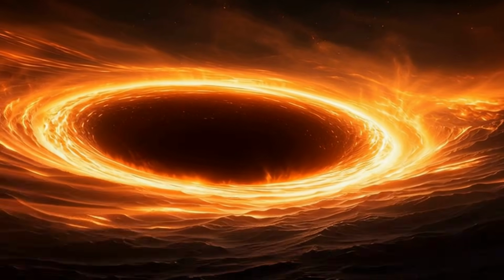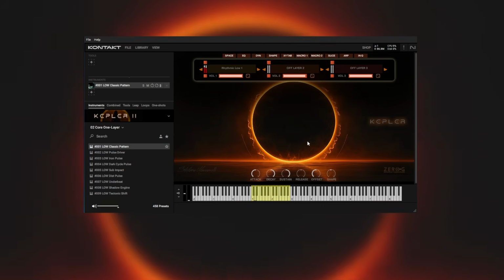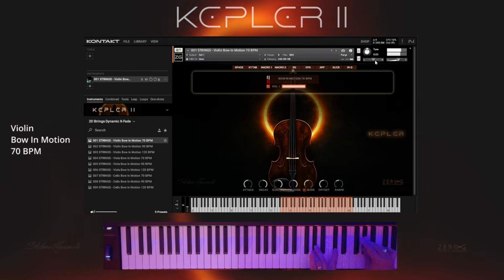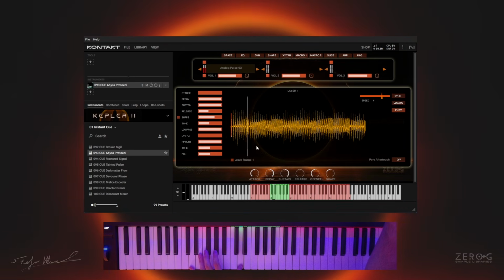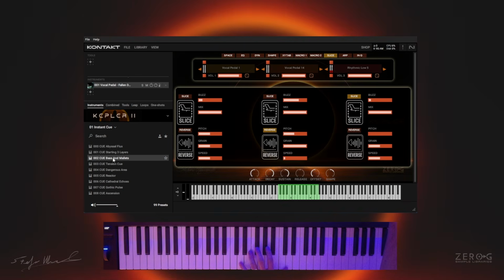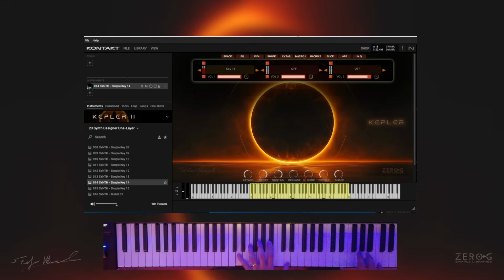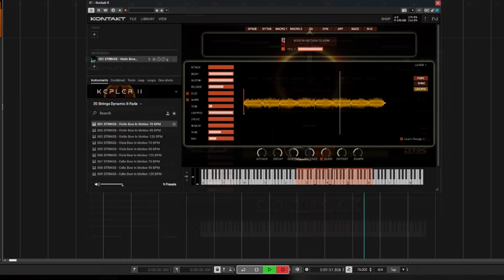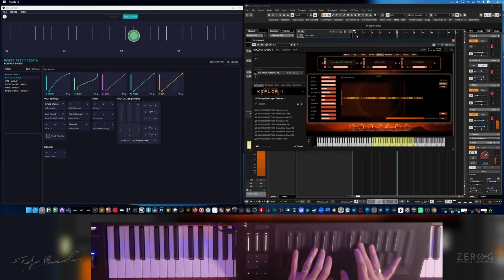Zero-G Elements Kepler 2 - Trailer Overview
Elements Kepler 2 brings a monumental update to one of the most popular hybrid scoring software tools available today, produced by the creator of the award-winning Ethera vocal series Stefano Maccarelli. Evolving from the legacy of the original Kepler instrument (Sound on Sound 5 Stars, Sample Library Review ‘Best Toolkit / Cue Scoring Instrument of 2024’), Kepler 2 brings 47 GB of synth textures, motion strings, hybrid percussion and distant choirs that come together to form a sonic landscape inspired by the scores of Hans Zimmer (Dune) and Ludwig Göransson (Tenet, Oppenheimer). From the very first note, Kepler invites you into a world where sound becomes motion, texture becomes emotion, and every performance feels alive.

00:00 Trailer
02:50 Intro
04:35 How to Install
06:07 The Browser
07:21 Overview: Core Designer
09:12 Overview: Texture Designer
11:19 Overview: Synth Designer
12:47 Overview: Strings – Bow In Motion
14:38 Overview: Vocals, Percussion and Others
17:03 Understanding: Core Designer
20:25 Polyphonic Aftertouch
21:20 Engine Algorithms
25:03 Understanding: Texture Designer
26:25 Understanding: TM Legato Mode
29:05 Understanding: Synth Designer
30:42 Understanding: Slice Feature
32:45 Understanding: Strings – Bow In Motion
39:14 Kepler 2 and ROLI Seaboard